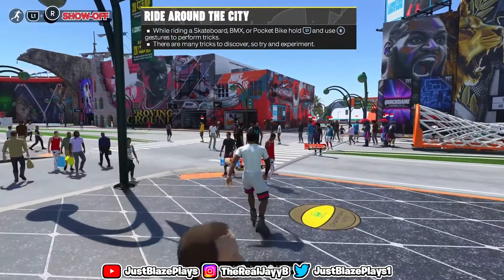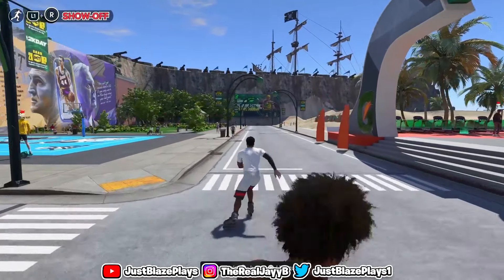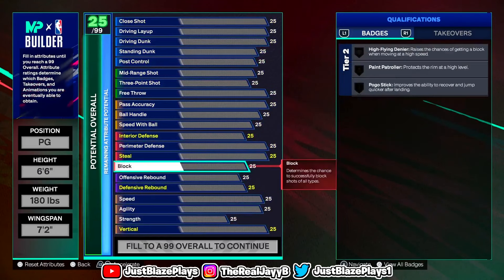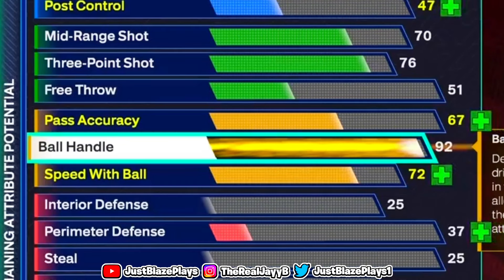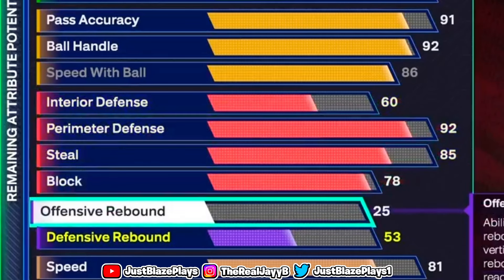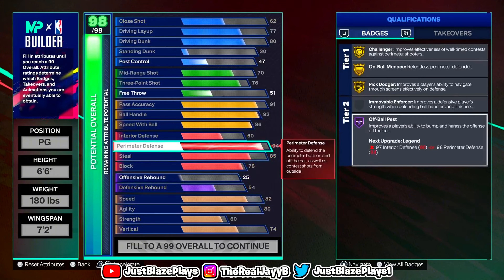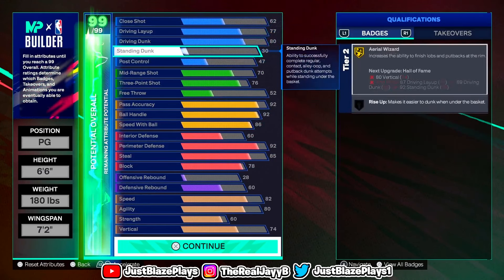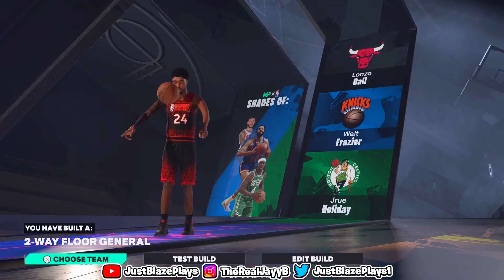THE BEST 6’6 PURE PLAYMAKER BUILD ON NBA 2K25..